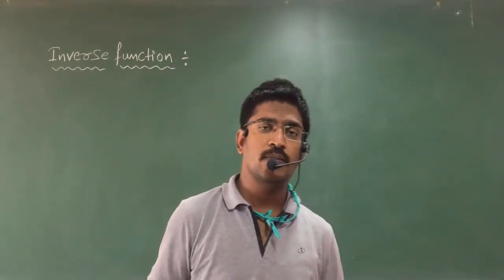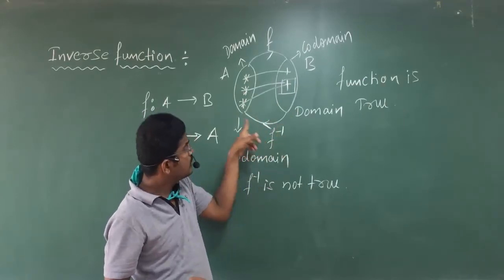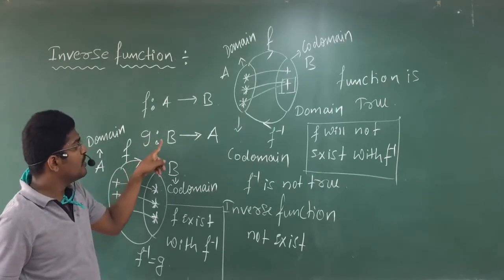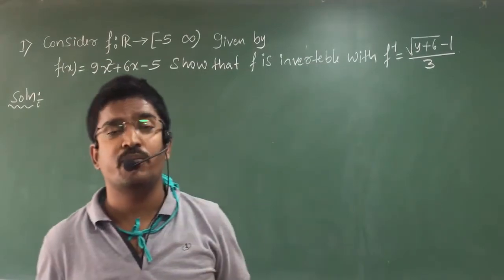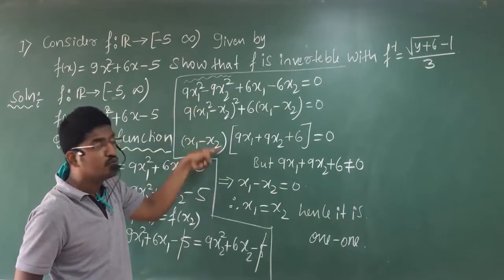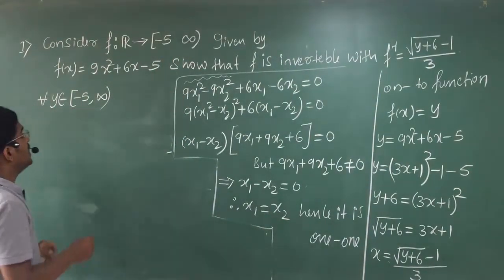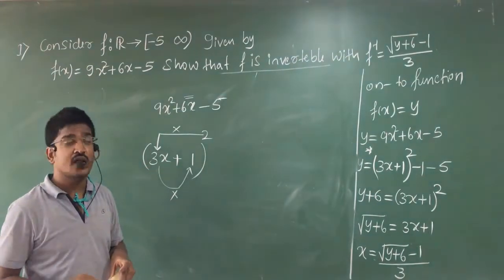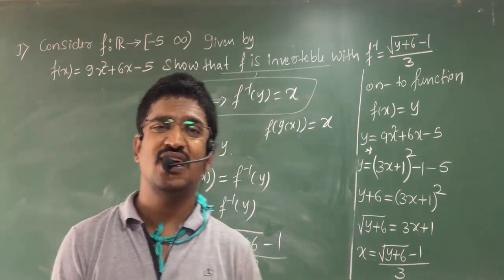NCERT | INVERSE FUNCTION | CLASS 12 | PROBLEMS